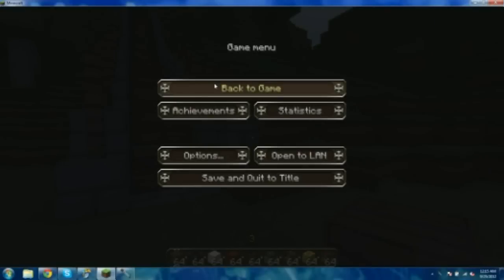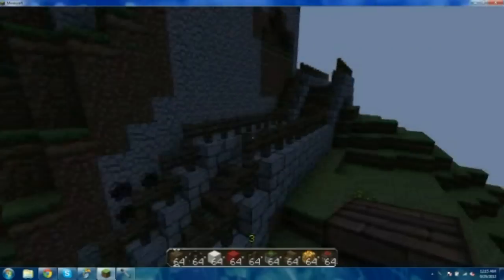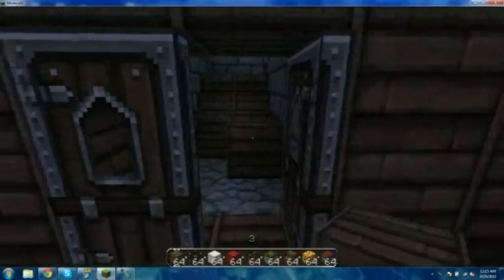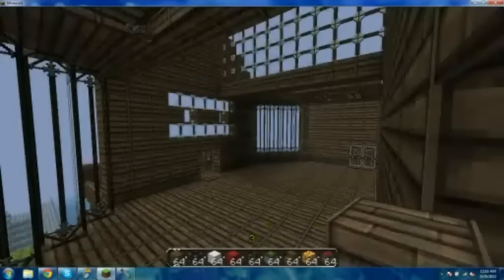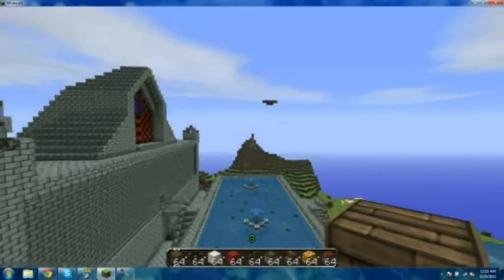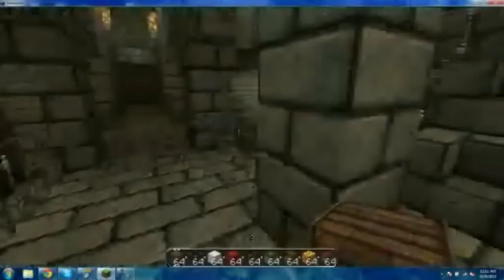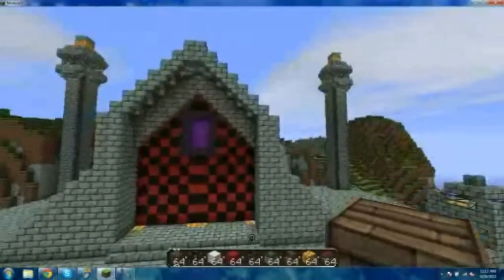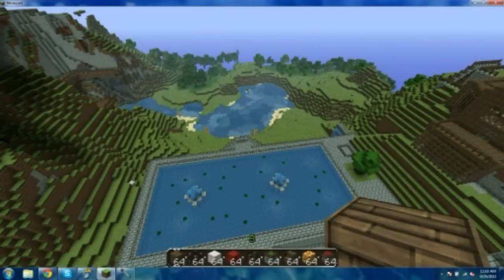Epic Minecraft World Preview.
Hey this is my world i was working on for a while.